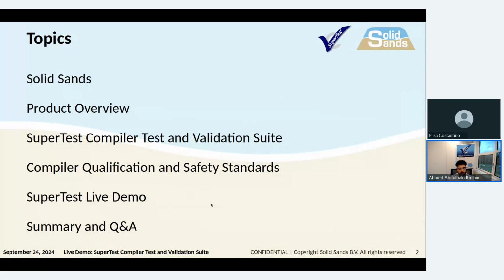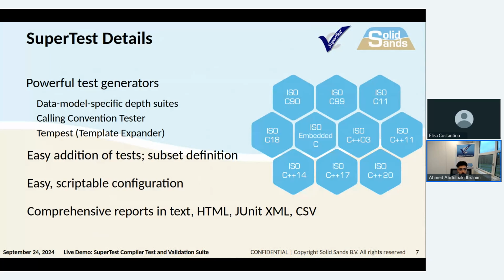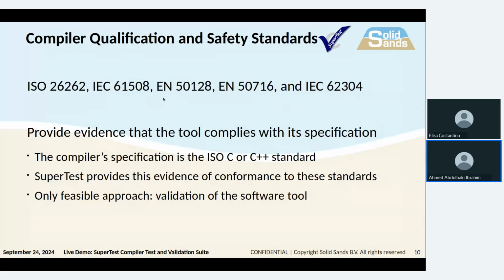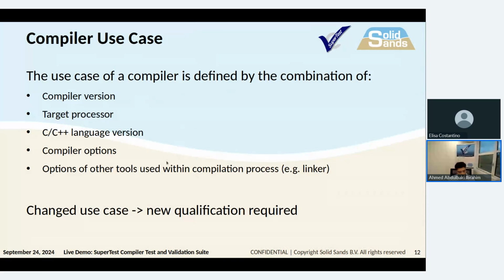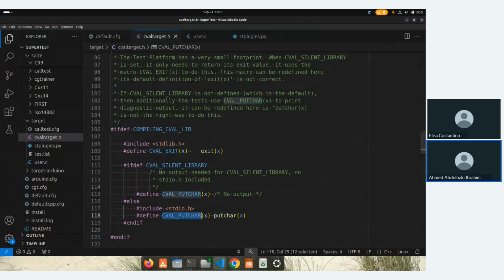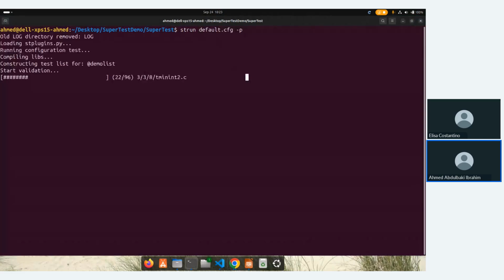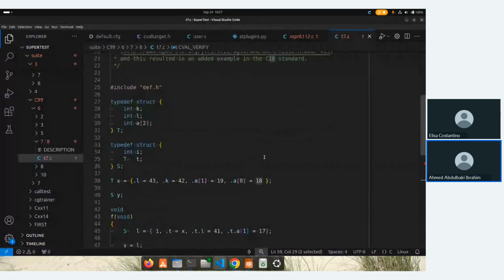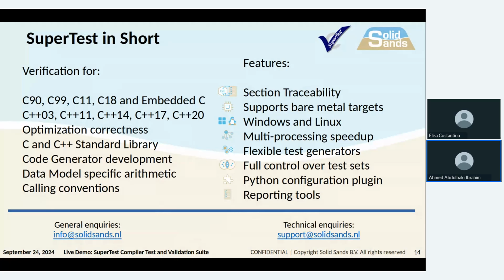Live Demo - SuperTest Compiler Test and Validation Suite | Sep 24 2024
SuperTest is the industry standard for C and C++ compiler testing and safety qualification.
It is used worldwide by compiler developers for quality assurance and by safety-critical software developers to qualify third-party and open-source compilers.
SuperTest follows the most up-to-date functional safety standard requirements, including ISO 26262, IEC 61508, EN 50128, EN 50716, and IEC 62304.

In this webinar, we will highlight:

- SuperTest's huge collection of hand-crafted and generated test files.
- Demonstrate how the test driver seamlessly integrates with any compiler development environment and target processor.
- Showcase the comprehensive reporting tools that can be used as a basis for any qualification report.